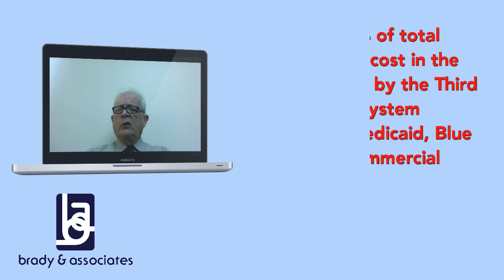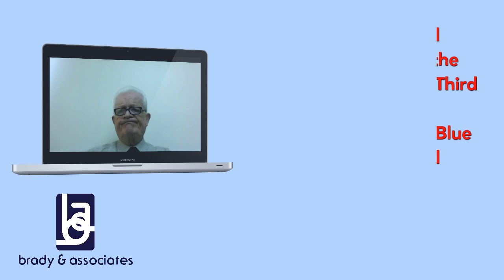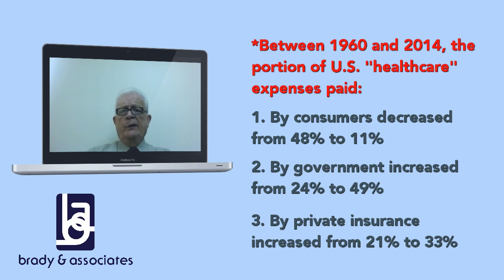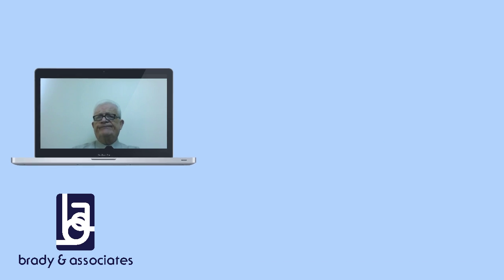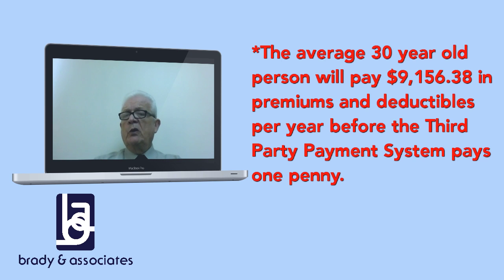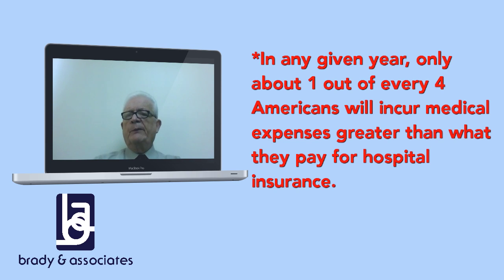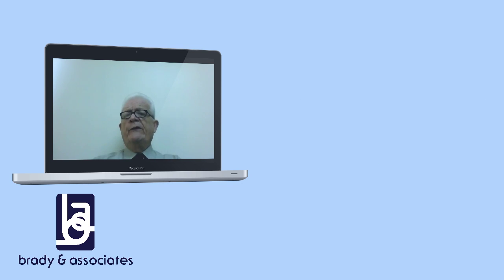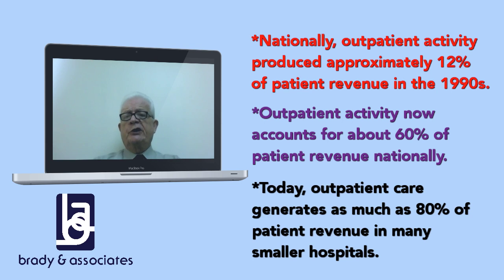Health Care Cost Containment | Hospital Organizational Specialist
Hospital Organizational Specialist, Brady & Associates, employs benchmarking data, systems thinking, and change management techniques to facilitate 360° performance improvement in the clinical setting.

For more than 30 years, the nation’s renown hospital organizational specialist, Brady & Associates, have used data, systems thinking, and change management techniques to help hospitals improve their organizational effectiveness and facilitate 360° performance improvement in the clinical setting. Unlike benchmarking services designed by database programmers, our services are created around knowledge gained from decades of research into the factors that limit human productivity in the clinical setting.

More Information about hospital organizational specialist:

IMPACT Benchmarking | Hospital Organizational Specialist - YouTube
▶ 15:36
Jan 5, 2017 - Uploaded by Frank Brady
For a complete description of the IMPACT benchmarking database and process ...

Jan 4, 2017 - For more than 30 years, the nation's renown hospital organizational specialist, Brady & Associates, have used data, systems thinking, and ...

Top Hospital Organizational Specialist Midwest - Video Dailymotion
▶ 1:15

Most Respected Hospital Organizational Specialist St. Louis, MO ...
▶ 1:15
For more than 30 years, the nation's renown hospital organizational specialist, Brady & Associates, have ...

Index of video content:

00:15 Tip of the Week Intro
00:33 Health Insurance
01:15 Health Care Costs
01:55 Third Party Payer System
02:38 Health Care Expenses
03:51 Explosive Growth in Health Care Costs
05:05 Outpatient Activity
06:19 Conclusion

Also searched online for:

hospital organizational specialists in Chicago
hospital organizational specialists in St. Louis
hospital organizational specialists in Cleveland
hospital organizational specialists in Atlanta
hospital organizational specialists in Kansas City
Chicago hospital organizational specialists
St. Louis hospital organizational specialists
Cleveland hospital organizational specialists
Atlanta hospital organizational specialists
Kansas City hospital organizational specialists
Chicago hospital consultant
St. Louis hospital consultant
Cleveland hospital consultant
Atlanta hospital consultant
Kansas City hospital consultant
Chicago hospital organization benchmarks
St. Louis hospital organization benchmarks
Cleveland hospital organization benchmarks
Atlanta hospital organization benchmarks
Kansas City hospital organization benchmarks
Chicago hospital consultants
St. Louis hospital consultants
Cleveland hospital consultants
Atlanta hospital consultants
Kansas City hospital consultants